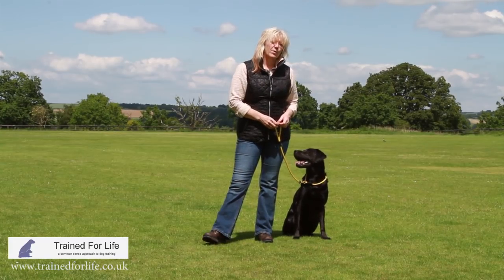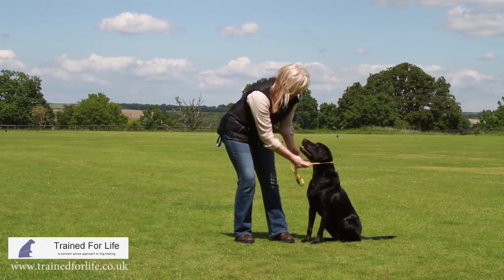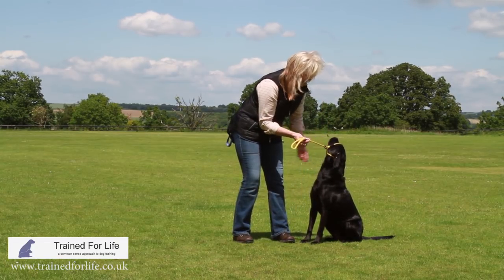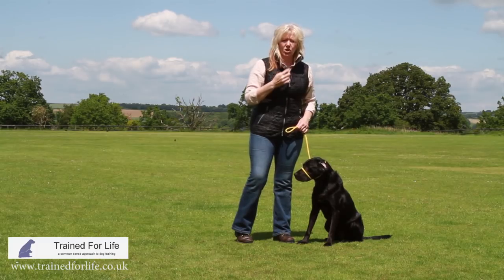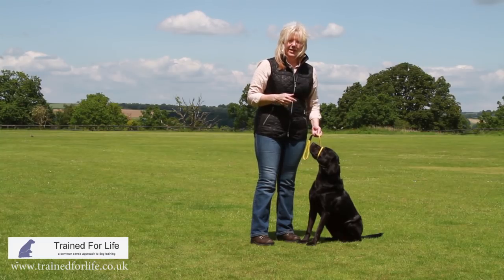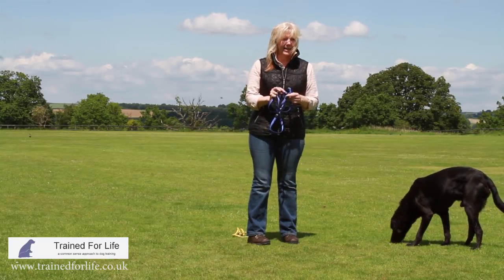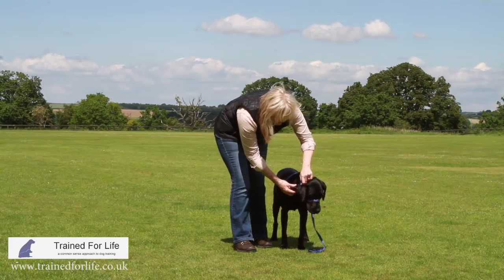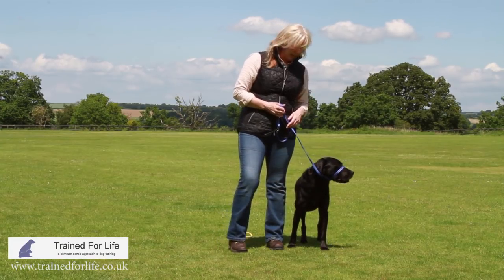Using a slip lead as a halter...A BAD IDEA!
Lez Graham holds her Masters degree in Canine Behaviour & Psychology, is a Fellow of the Canine and Feline Behaviour Association (CFBA), a master trainer with the Guild of Dog Trainers (GoDT) and is an established author having published three highly successful books (The Pet Gundog, The Advanced Pet Gundog and The Pet Gundog Puppy) with a fourth on the way (Trained for Life).
Lez is a tutor with The Cambridge Institute of Dog Behaviour & Training (CIDBT) , teaching amongst other things The Basic Dog Handling & Training and The Professional Instructor Skills & Management modules; she is a qualified Adult and Further Education teacher and was an international trainer in Kinesiology which is where her background lies. She was the first person to write a Kinesiology for Animals course and taught anatomy and physiology and manipulative therapies for dogs and horses.
Lez lectures on comparative anatomy and physiology (comparing the human and canine form), the canine athlete, and the physical impact of equipment, training and sports on dogs.